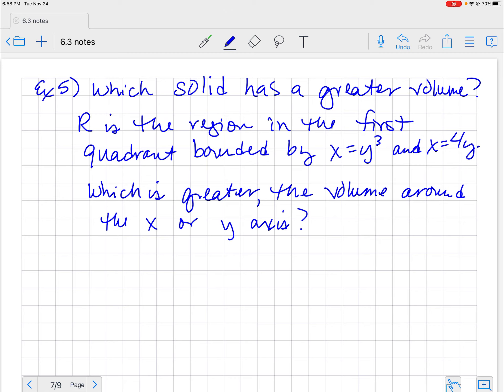MTH201-6-3 Example 5